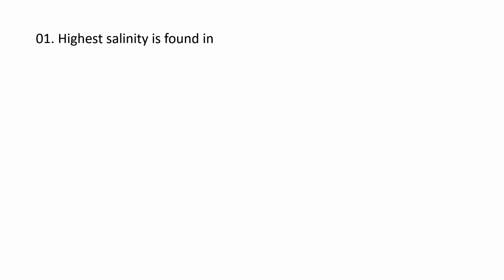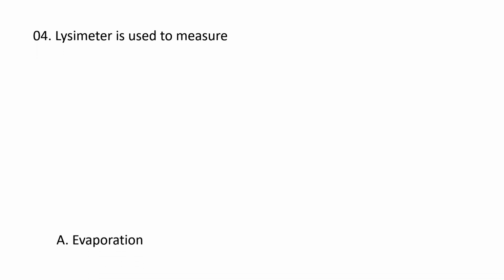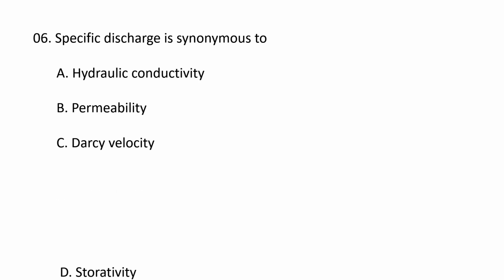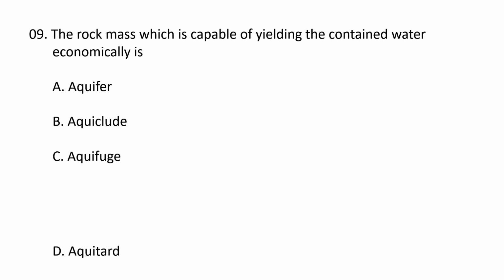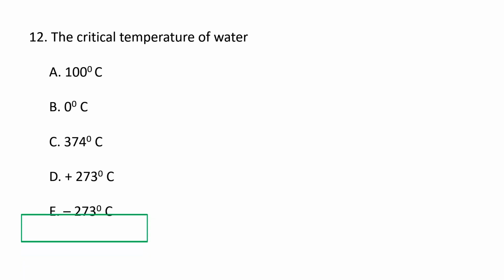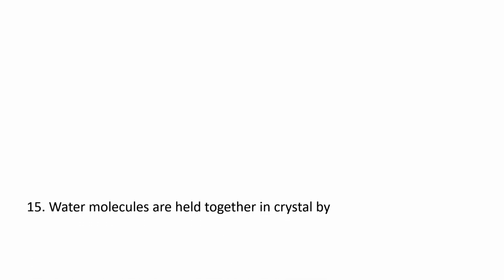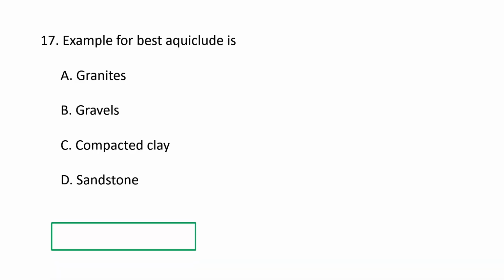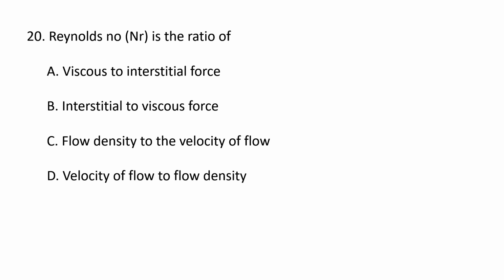Obj Hydro Geology MCQ 3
You can practice your Geology (Hydrogeology)  knowledge by using the MCQs provided here. These are the solved questions from various previous year Question papers of UPSC, other Geology related exams. These questions can be very helpful for preparing for all of the geology-related competitive exams, including the Technical Assistants Mines and Geology, UPSC Geologists, Hydrogeologists, APSET exams, as well as other competitive exams and University M.Sc entrance tests. These were created after reviewing numerous previous question papers from past exams.